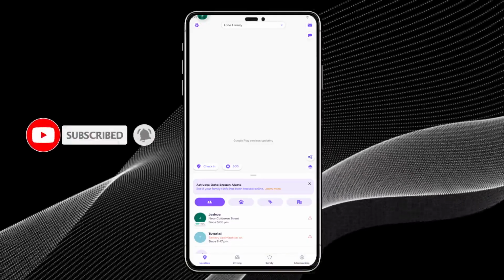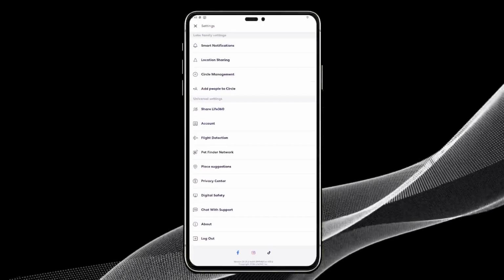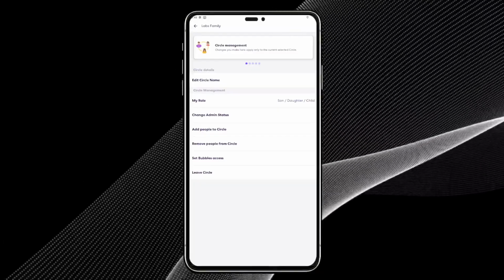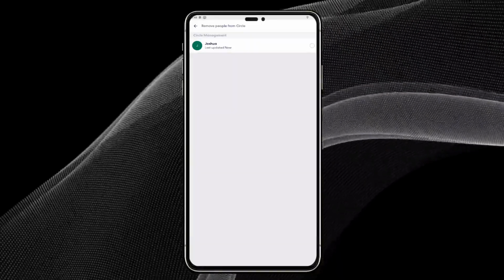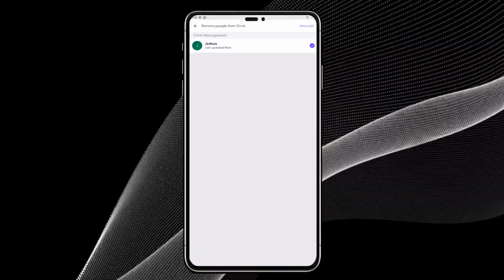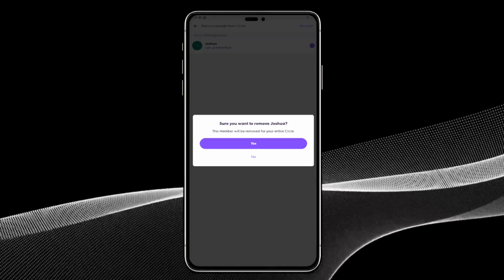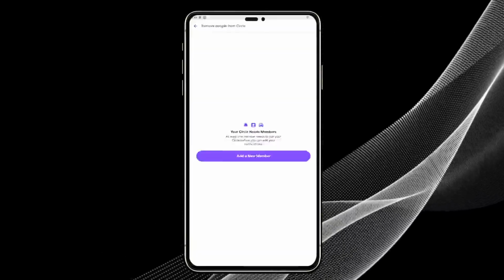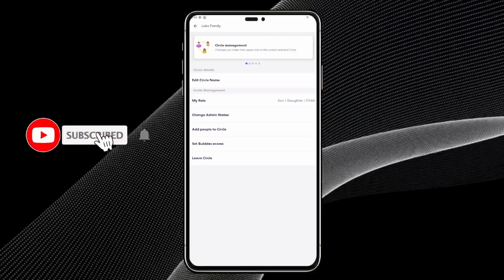How to Delete a Member From Life360 App (Full Guide 2026)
In this video, you'll learn how to delete member Life360 app, remove someone from Life360 circle, Life360 app delete family member, step by step delete Life360 member, kick someone out of Life360 account, tutorial to remove Life360 user, steps to delete person from Life360, how to get someone off your Life360, Life360 remove a person from circle, easy way to delete Life360 member, manage Life360 circle members removal, guide to deleting members on Life360 app